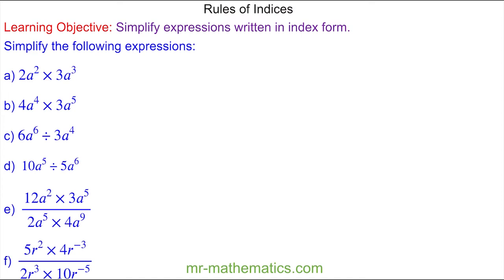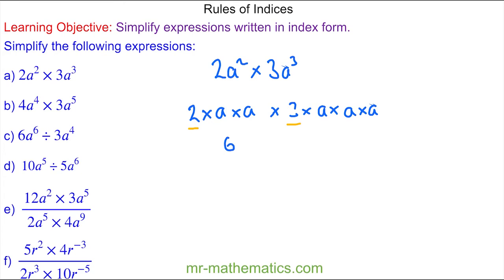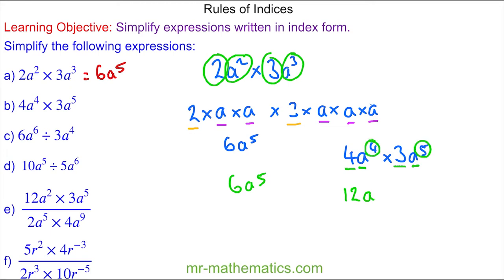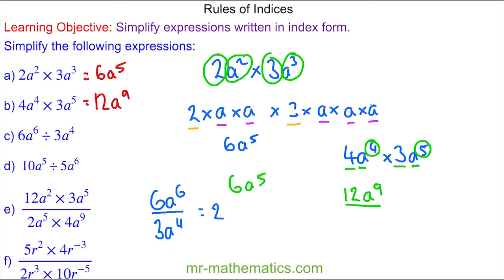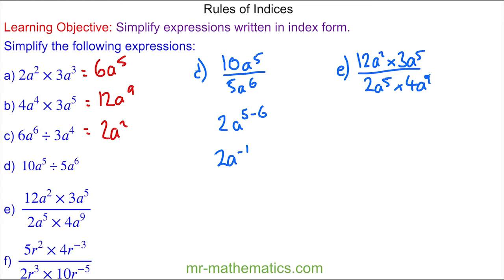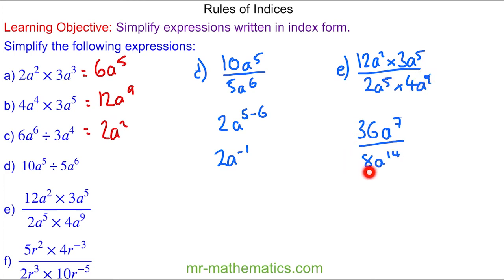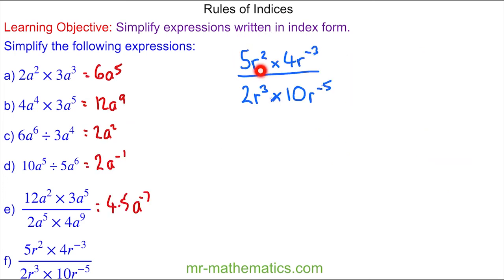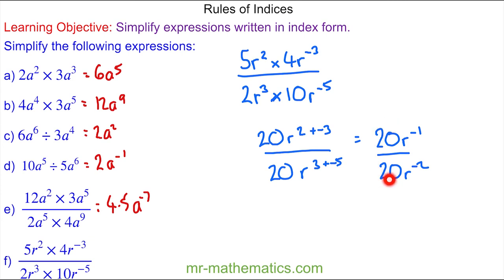Rules of Indices - Mr Mathematics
How to simplify expressions using the multiplication and division rules of indices.